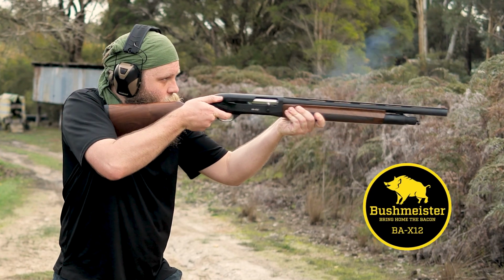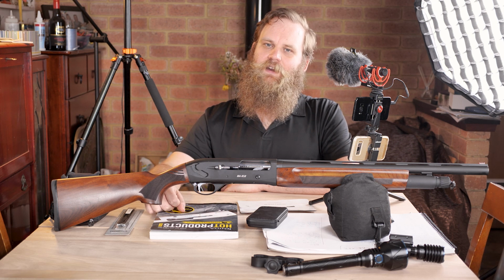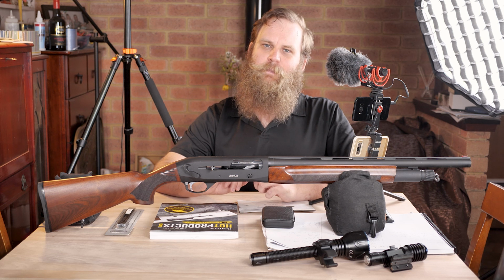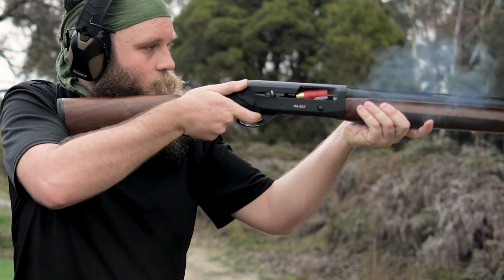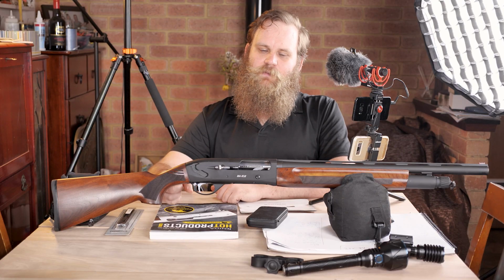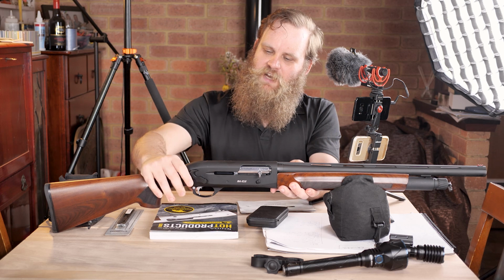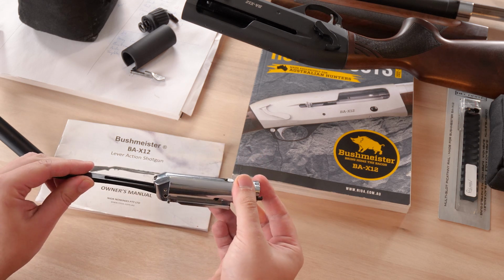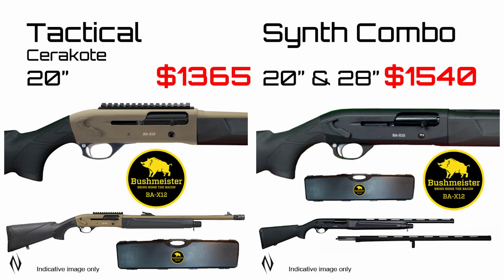Bushmeister BA-X12 - Review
Manufactured by Rec Arms and distributed by NIOA, the Bushmeister BA-X12 led the surge of Turkish-made lever-release and button-release shotguns to hit the Australian market in 2022. Built to a high standard and packed with loads of innovative features, the Bushmeister has a lot to offer Australian shooters looking for a new shotgun, but there are a few things that potential buyers should consider first.

I have personally been shooting my Bushmeister for over a year now, and am a big fan of the system. Watch on to find out why!